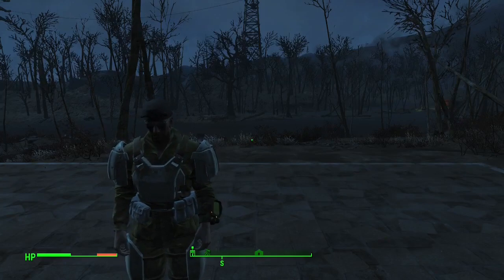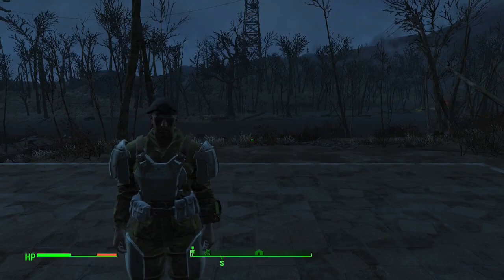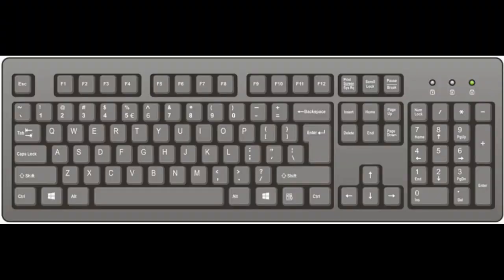How To Set Game Time - Fallout 4 (Console Command)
In this informative video, we'll show you how to manipulate the game time in Fallout 4 using console commands. Whether you want to experience the eerie darkness of night or the vibrant hues of sunrise, this tutorial has got you covered. Join us as we guide you step-by-step through the process of setting the game time to your desired hour. Discover how to create stunning atmospheric effects, enhance your immersion, and capture breathtaking in-game moments with precise control over the time of day.

Enjoy the video? Share it with a friend

Thank you for taking the time to read through the description!